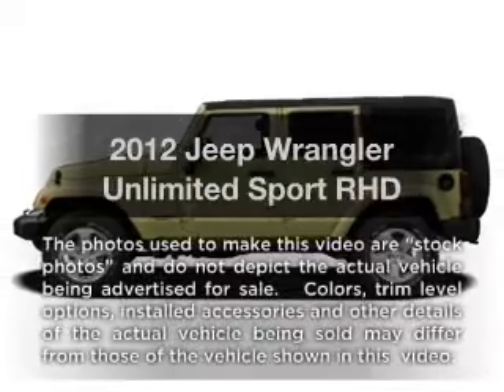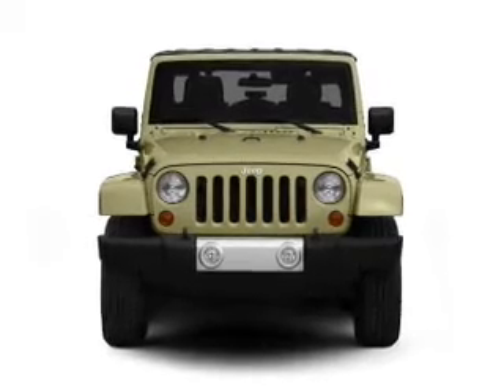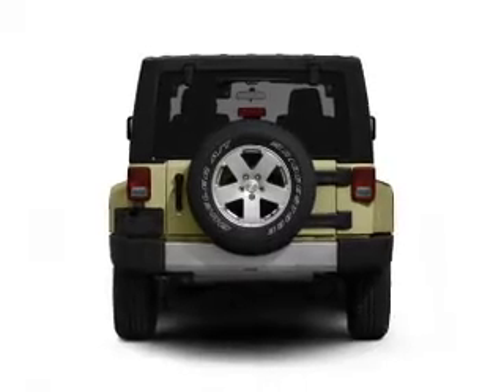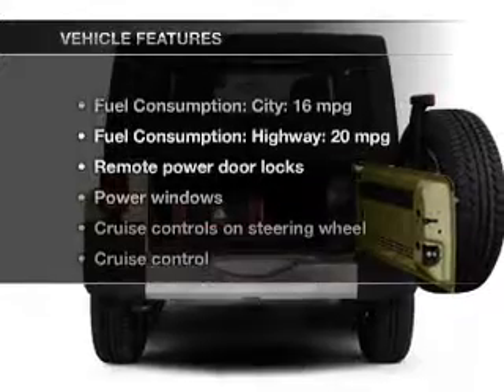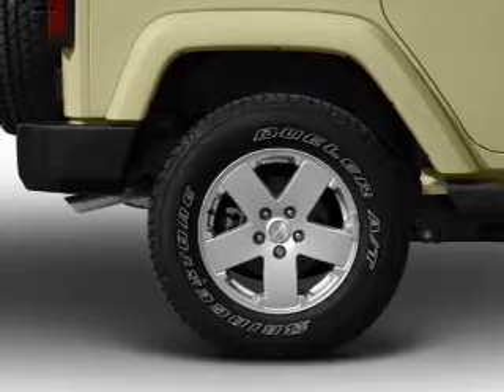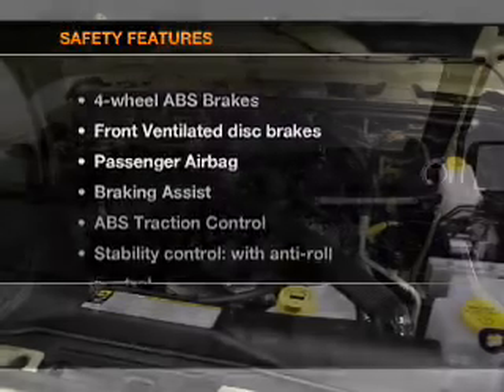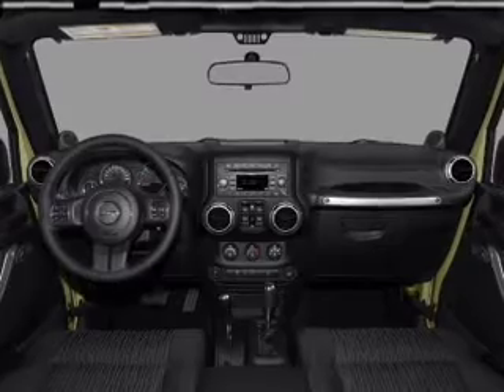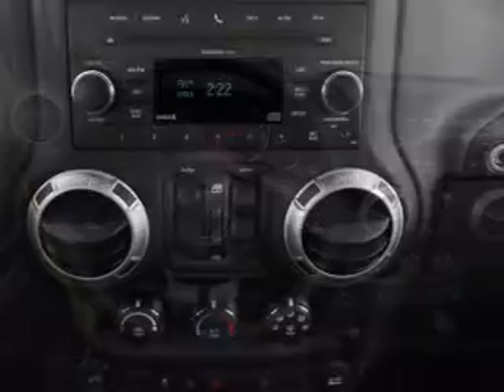2012 Jeep Wrangler Unlimited - Batavia OH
Year: 2012
Make: Jeep
Model: Wrangler Unlimited
Trim: Sport RHD
Engine: 3.6 liter 6 cylinder 24 valve
Transmission: 5-Speed Automatic
Color: Flame Red Clearcoat
Mileage: 0
Address:
1117 State Rte 32